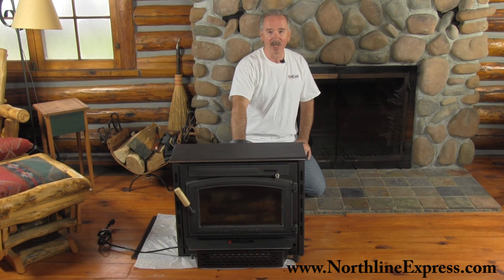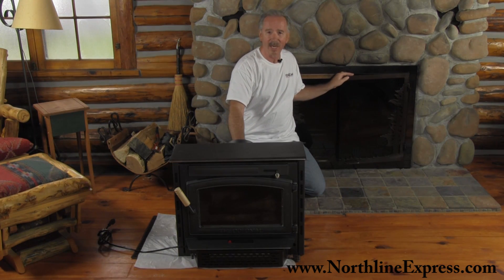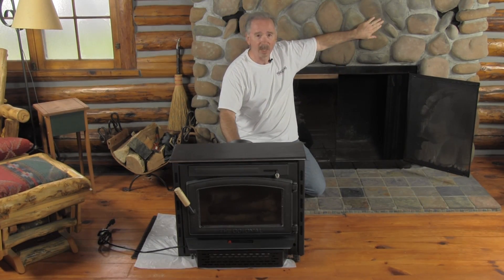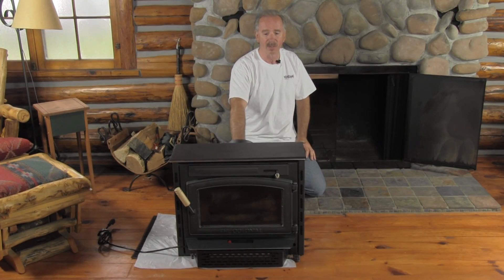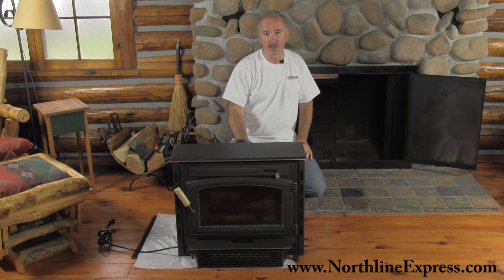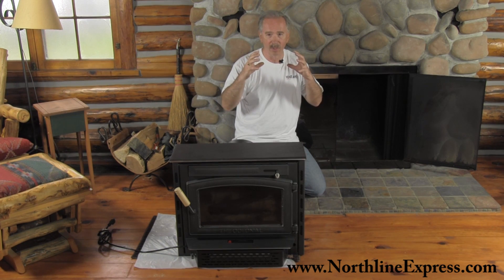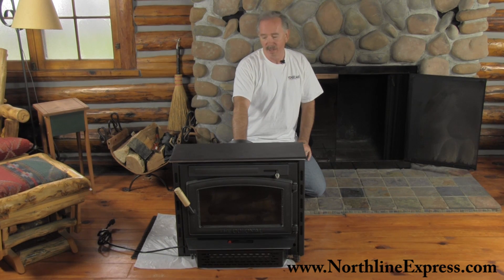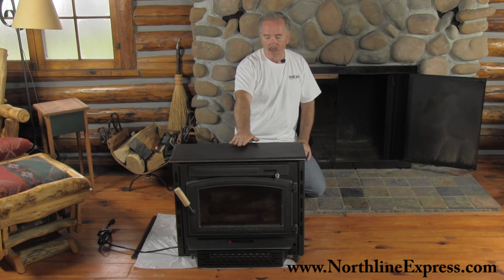Why Should I Line My Chimney?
Video Highlights
0:17 Why use a chimney liner
1:01 Install a fireplace insert
1:13 Nationwide law
1:22 Old installation of insert
1:30 Problem with old installation
2:20 Benefits for homeowners

Robert talks about why you should line your chimney.

Before you install a new stove, you should have your chimney swept and inspected by either a registered chimney sweep or the chimney professional installing the stove. Either of these qualified people will be able to inspect the condition of the chimney. Always check with local building codes for the laws in your area.

The chimney liner performs a number of important functions and provides the conditions needed for the flue system to function effectively, such as:

1) Should the mortar in your chimney crumble in the future, a liner will contain all the exhaust gases produced by burning solid fuels and prevent them entering your living space, before expelling them safely away from your home.

2) A liner will keep the flue diameter constant all the way up the chimney, which helps to keep the gases hot enough to rise up and out of your flue, reducing the likelihood of condensate and in turn improving the draw of your chimney.

3) If burning a wood, a lot of tar can be deposited inside your chimney unless the wood is very well seasoned. A liner will prevent this from penetrating through the brickwork into your rooms.

4) Sweeping will be a lot easier if the flue is the same size all the way up, resulting in less soot build up.

To see all of our Chimney Liners.